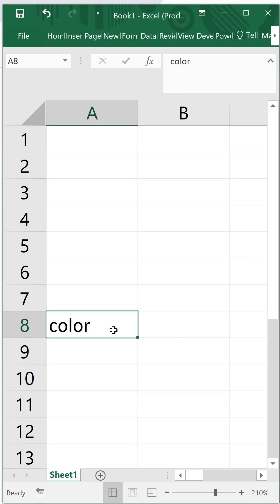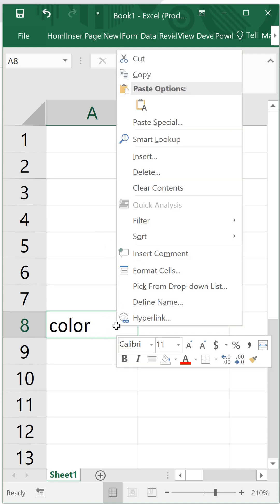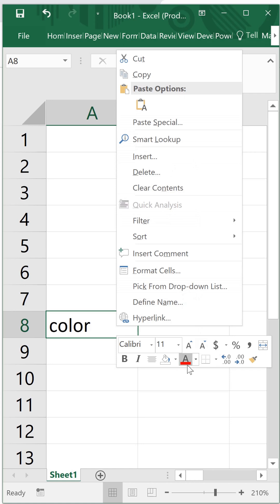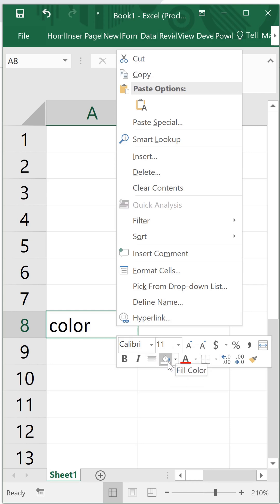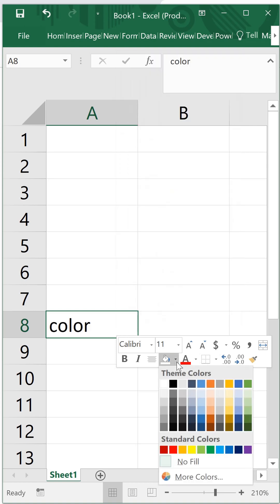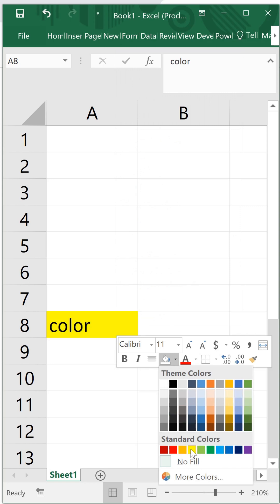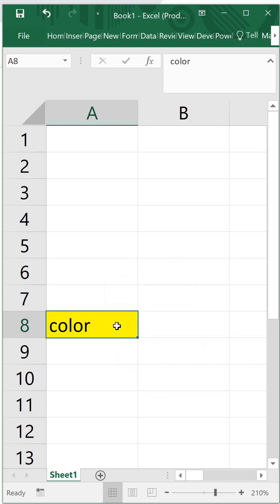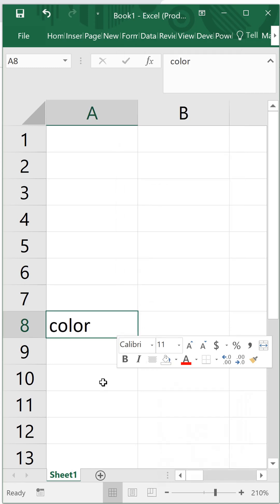How to highlight the background color of a cell in Excel sheet